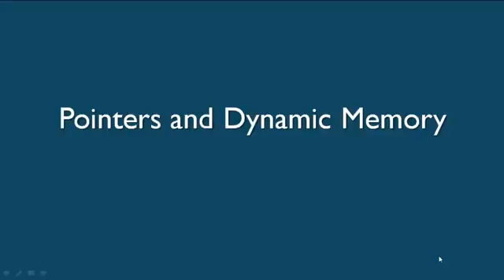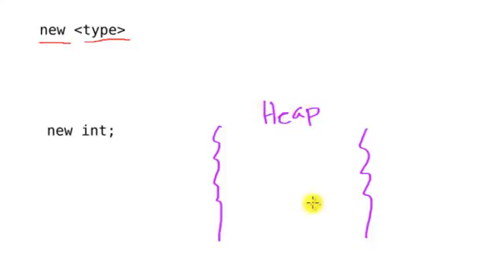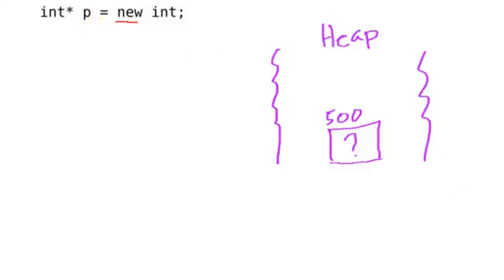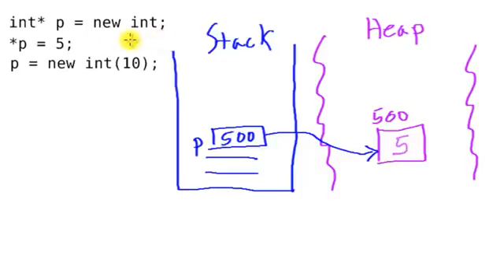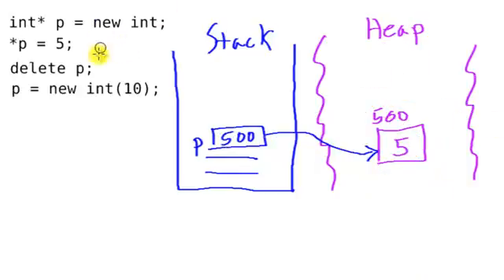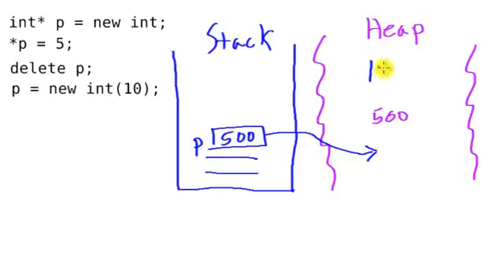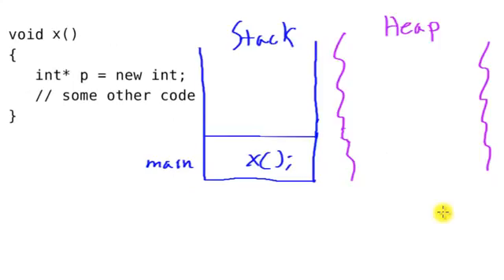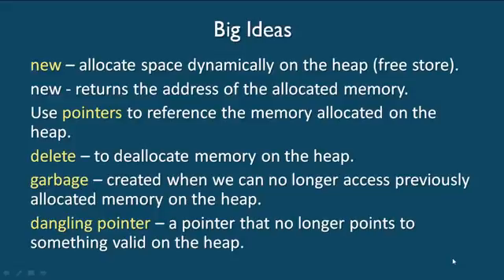Pointers and dynamic memory in c++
Pointers and dynamic memory - stack vs heap